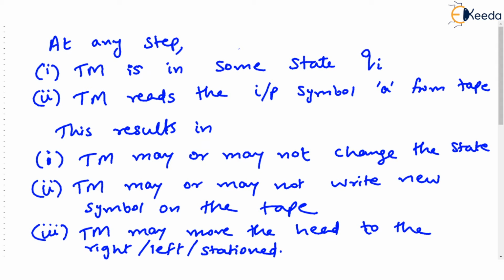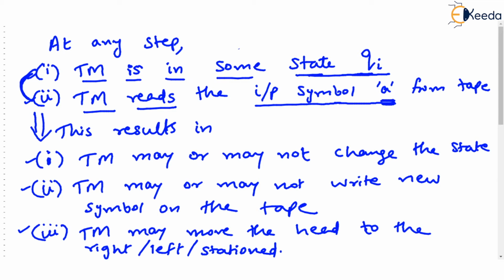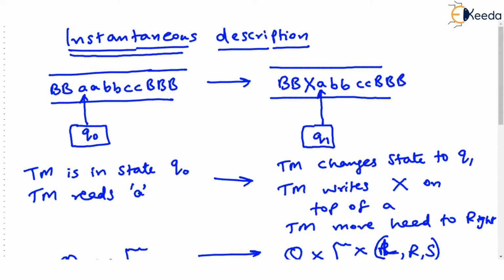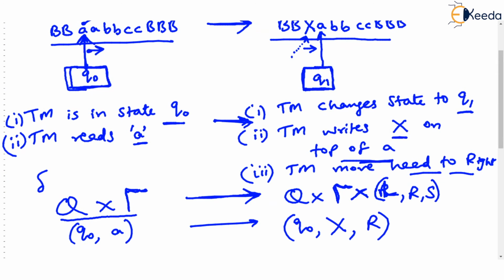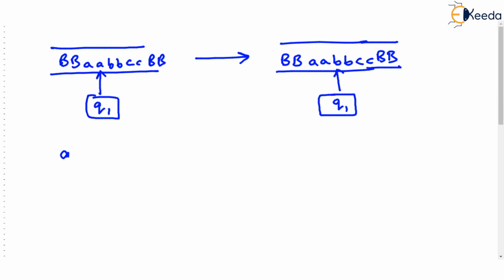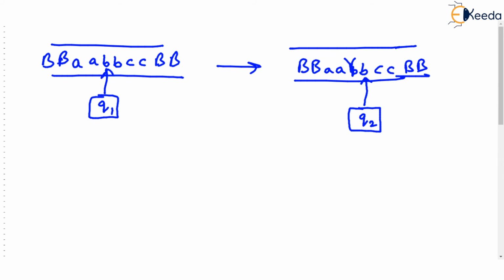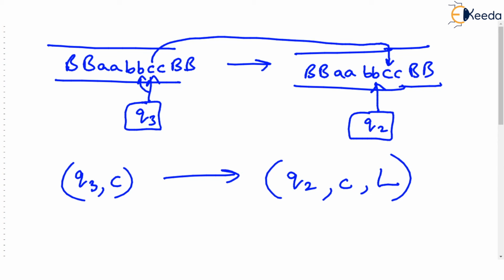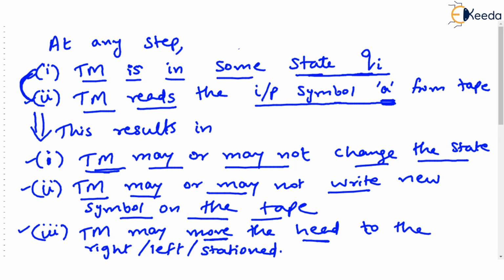Turing Machine Part 3 | Introduction to Turing Machine | Theory Of Computation | GATE CSE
Welcome to "Theory of Computation with GATE CSE"! In this exciting new series, we embark on a journey into the fascinating world of Turing Machines - the cornerstone of theoretical computer science.

🔵 PART 3: Introduction to Turing Machine 🔵

🎯 Are you a computer science enthusiast preparing for the GATE CSE exam or simply eager to expand your knowledge of theoretical computer science? Look no further! This comprehensive video series will guide you through the intricate concepts of Turing Machines with clarity and precision.

🔹 What is a Turing Machine?
Discover the fundamentals of Turing Machines, a theoretical construct invented by Alan Turing in the 1930s. Learn how these machines serve as the bedrock for understanding computability and computational complexity.

🔹 Structure and Components
Get an in-depth look at the components that make up a Turing Machine, including the tape, tape head, state register, and transition function. Understand how these elements work together to perform computations.

🔹 Computation Process
Explore the step-by-step process of how a Turing Machine performs computations. Witness the machine's remarkable ability to manipulate symbols on an infinite tape, demonstrating its power and versatility.

🔹 Real-world Relevance
Understand why Turing Machines are not just theoretical constructs but also have real-world implications in the field of computer science and beyond.

If you're preparing for the GATE CSE exam, this series is a must-watch. We will cover topics that are essential for the exam, helping you strengthen your theoretical computer science knowledge.

Join us on this educational journey as we unravel the mysteries of Turing Machines. Whether you're a student, a professional, or simply curious about the foundations of computer science, this series has something for everyone.

Let's dive into the world of Turing Machines together! 💡🖥️🔍

Happy Learning.